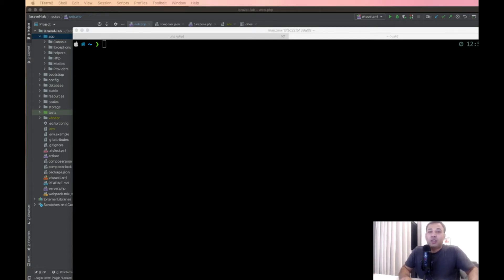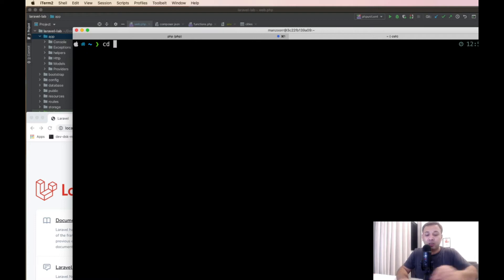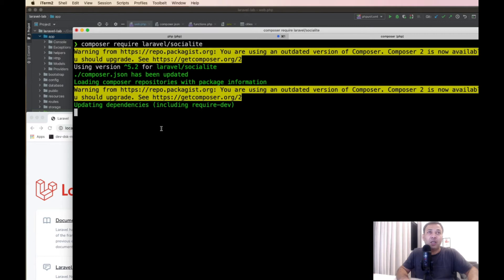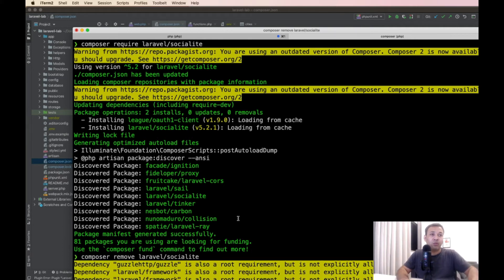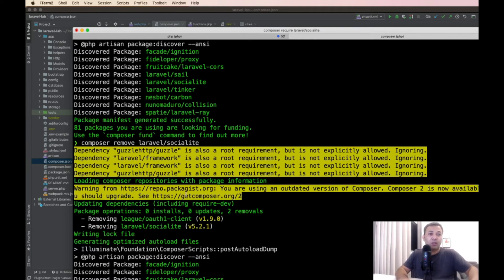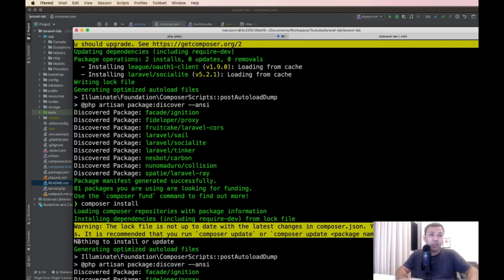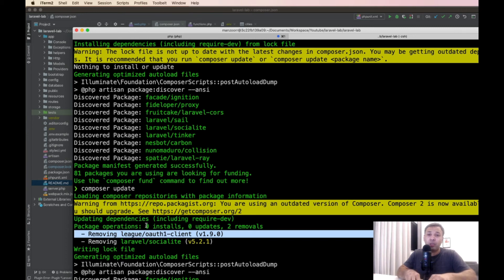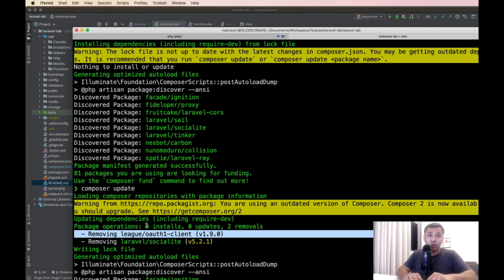How to remove a package from Laravel using composer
Proper way to remove a package from Laravel using composer